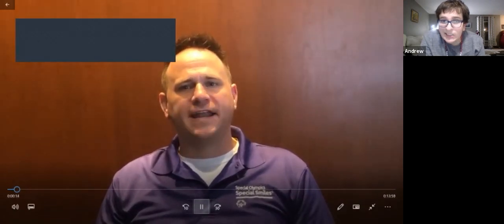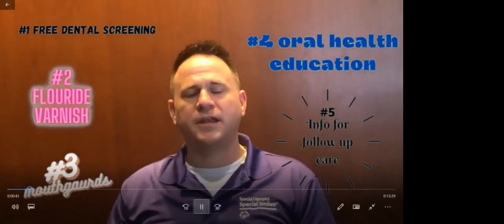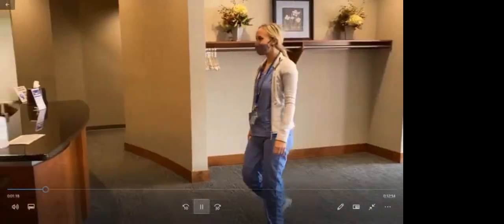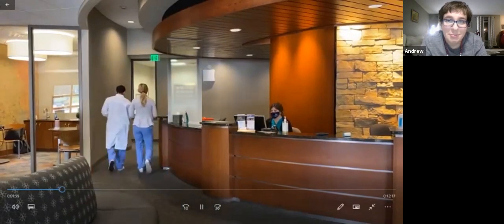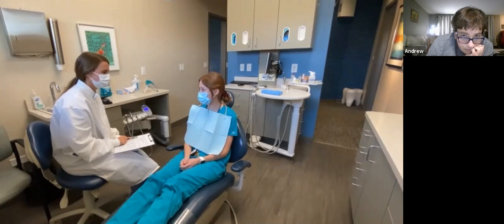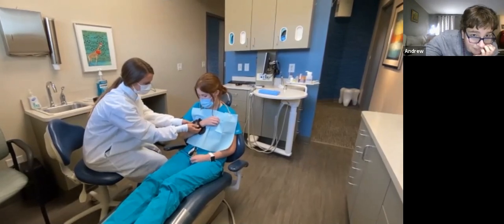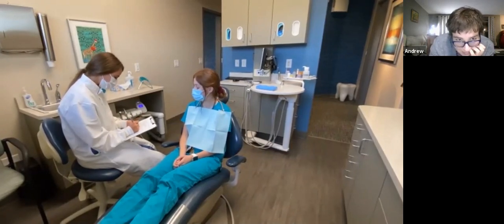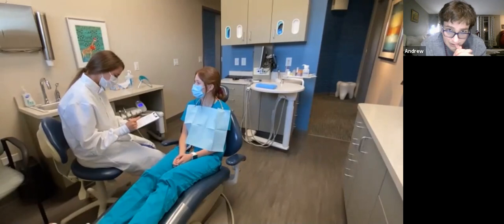Healthy at Home- Oral Health & Dental Visit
Aired: Wednesday, February 3

What a Dental Office Visit looks like and how to care for your teeth at home.

Join Marquette Dental Students and Special Smiles Clinical Director Dr. Kyle as they discuss how to keep your teeth healthy at home and show you what a Dental Clinic visit looks like.